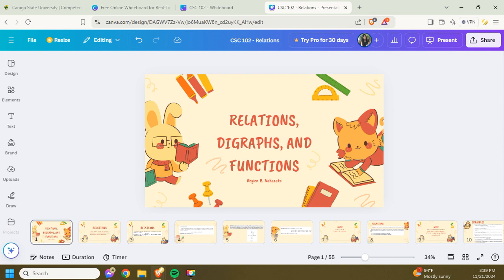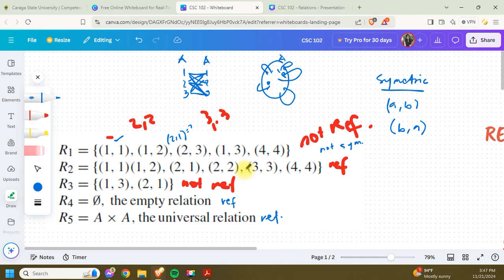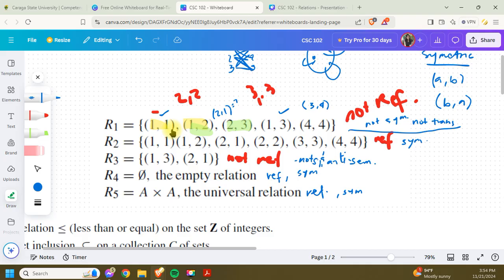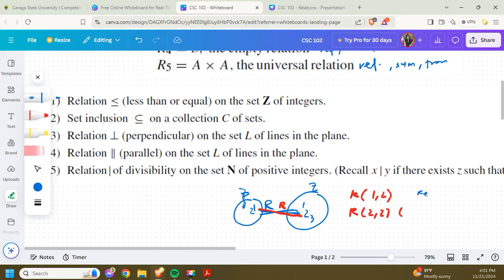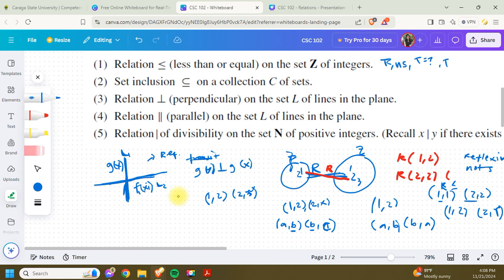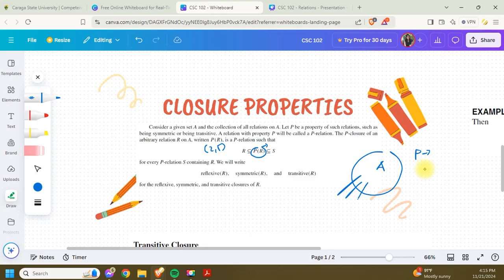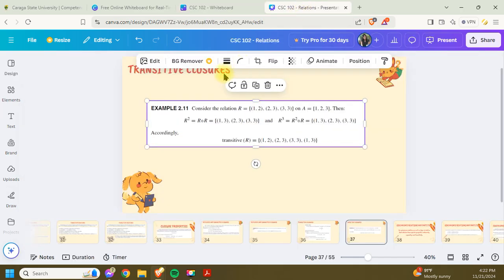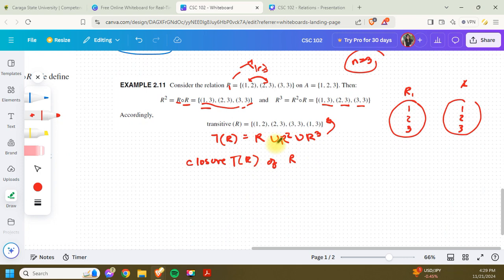CSC 102 Recorded meeting on Relation 2